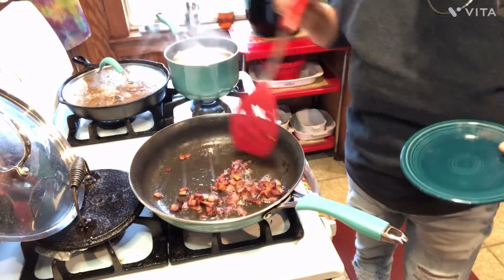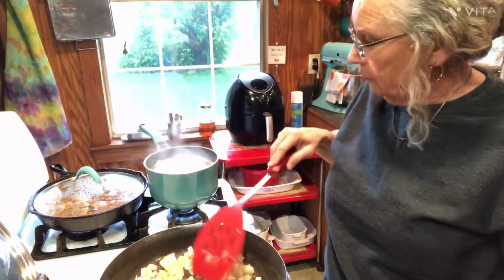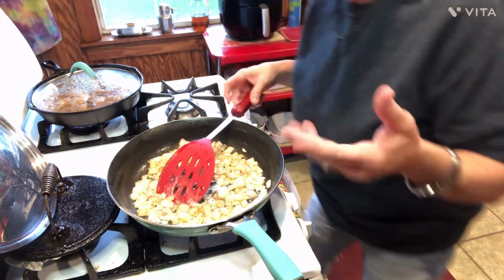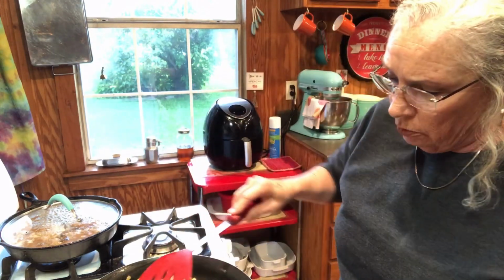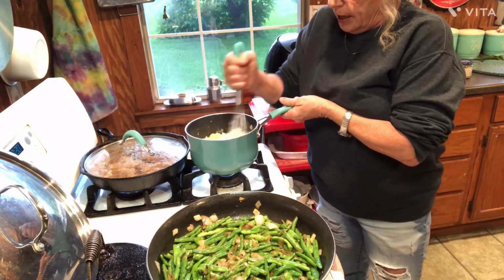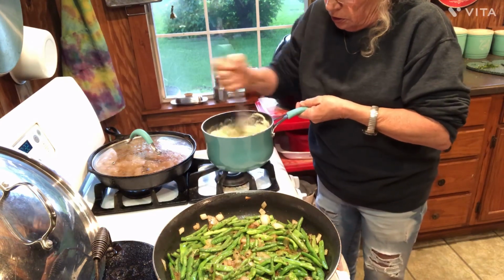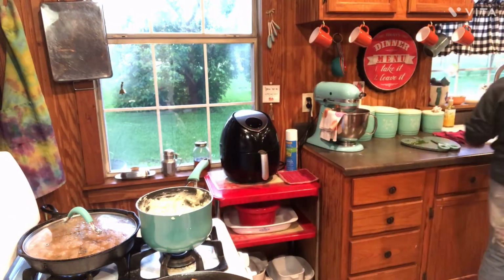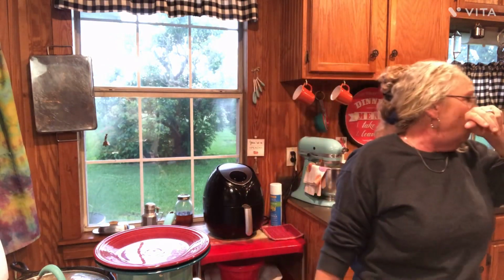Stir Fried Green Beans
Fresh garden green beans stir fried in bacon drippings and onions .